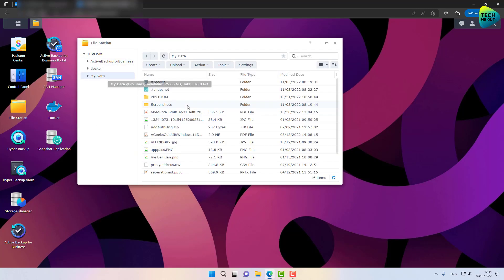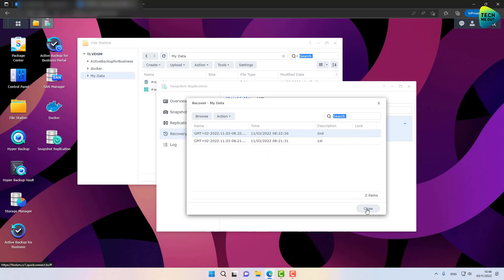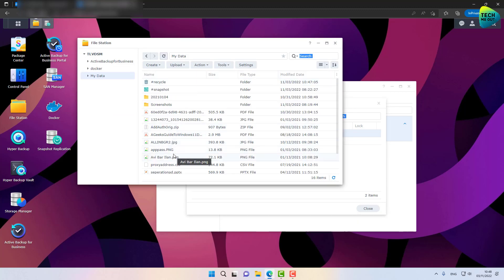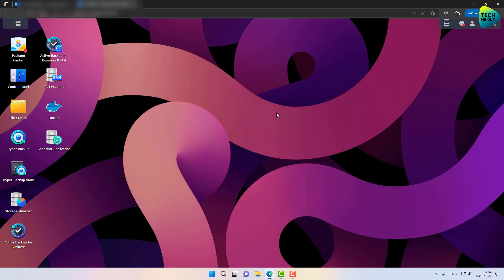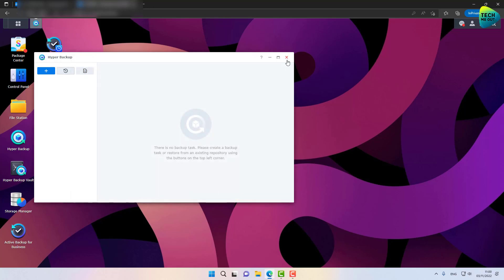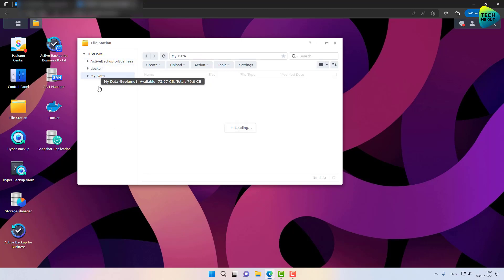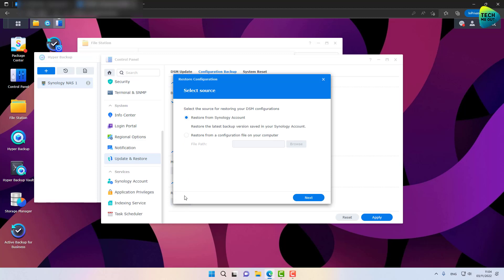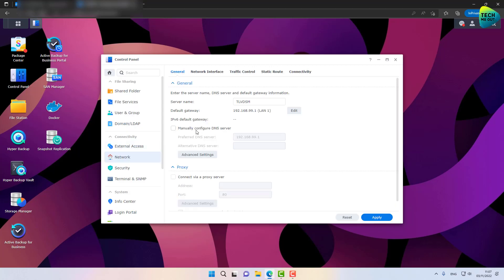Synology NAS - Disaster Struck, Now What (Dont Panic!)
Synology NAS - Disaster Struck, Now What is a video that is focused around the topic of restoring or recovering data that might have been lost by accidental deletions or any other type of disaster

In this video, Synology NAS - Disaster Struck, Now What, we will see how important it is to backup the data on your NAS. In fact, if you are not backing up the data on your NAS, you are living on borrowed time. Your NAS becomes a single point of failure and that a major risk!

So, Your Synology NAS encountered a catastrophic disaster, you have lost all your data, all your settings, or in short, Disaster Struck, Now What? Dont panic! even if you needed to factory reset your device or even if you had to get a whole new one the data that has been backed up prior to the disaster can be EASILY restored back as if nothing happened.

Moreover, even if that happened, you will see that even the settings of your NAS that you have configured over time can be recovered effortlessly. the most important things is to just not to panic!

If you backed up the data and settings, the war has already been won, you just need to see how to raise your flag. so, in regards to your  Synology NAS - Disaster Struck, Now What - easy, just breath, everything can be easily resorted!

Video Index:
0:00 - Intro
1:10 - Recover From Partial Data Loss
5:00 - Recover From a Total Data Loss
8:30 - Post Recovery Hyper Backup Steps
10:00 - Configure and Recover NAS settings